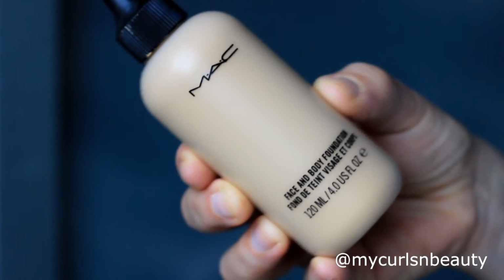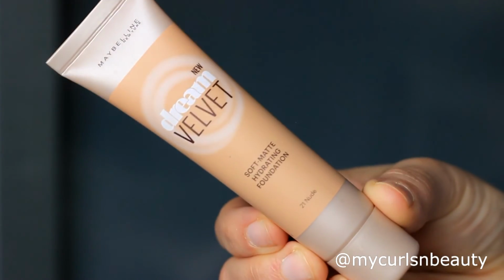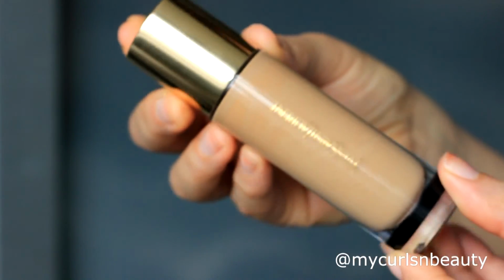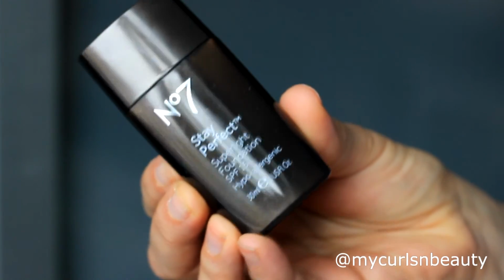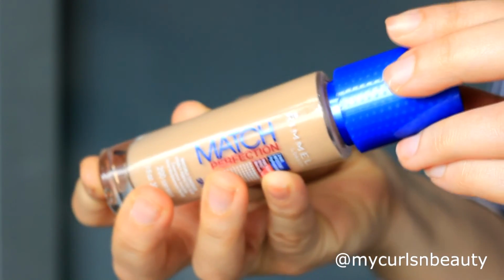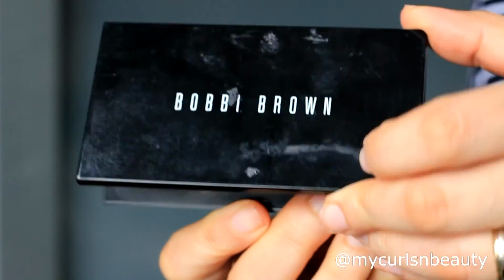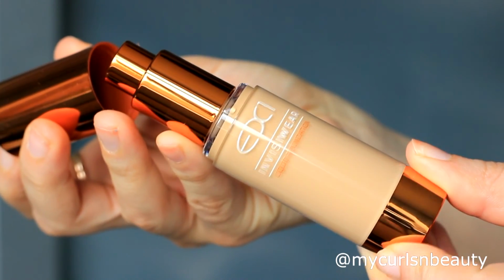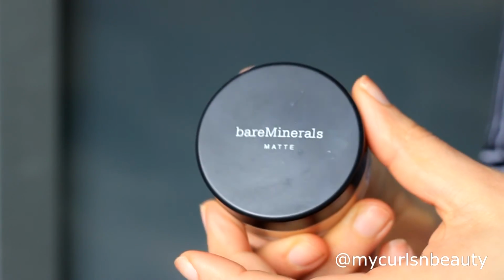Foundation Declutter #1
Foundations mentioned:

L`oreal True Match Foundation W4
EX1 Invisiwear Liquid Foundation F200
Bobbi Brown Illuminating finish compact powder foundation (a close option as this one has been discontinued)